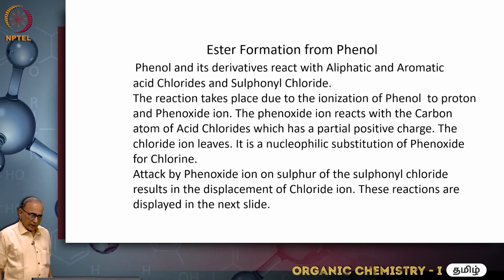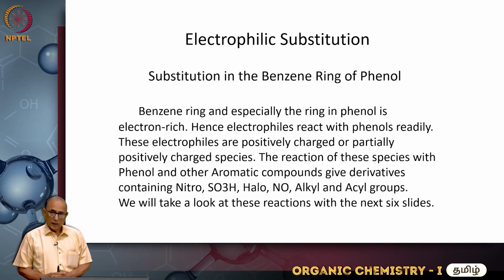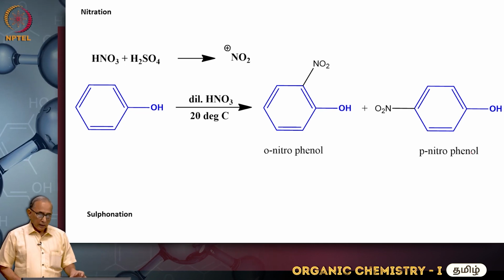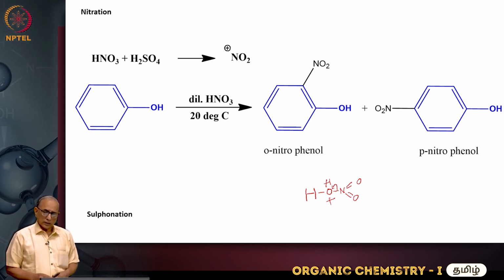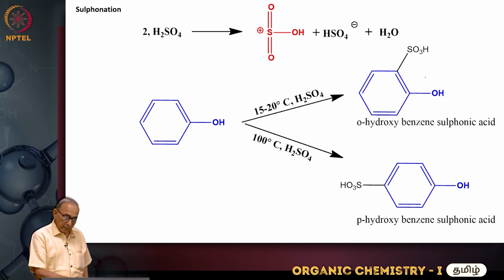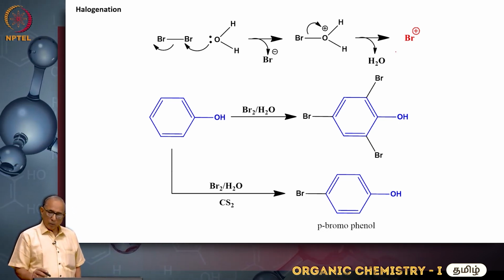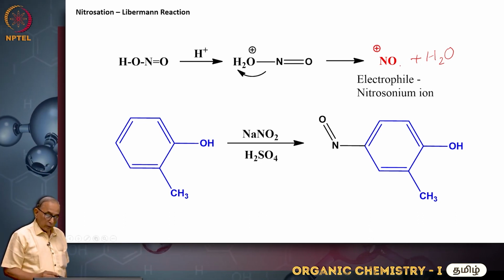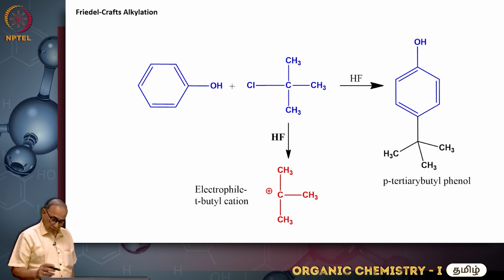Phenols Structure, Preparation, Properties and Reactions - Part 03